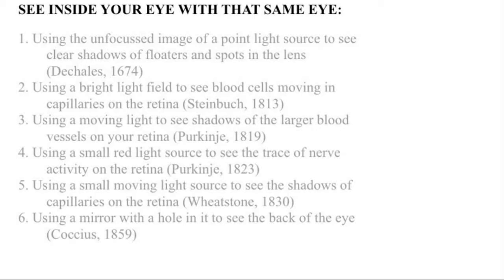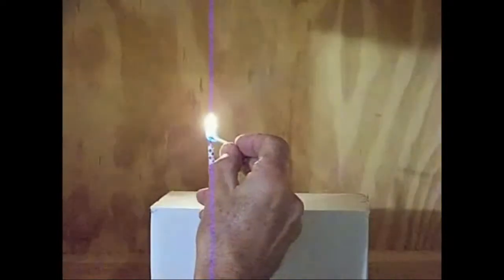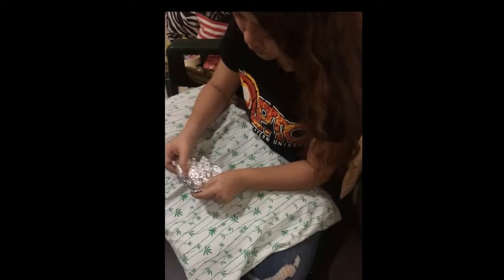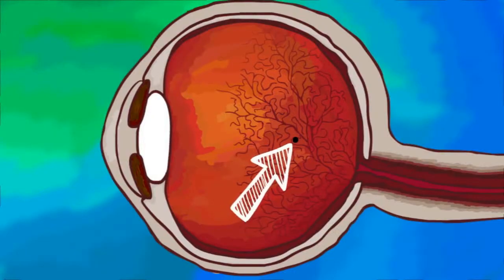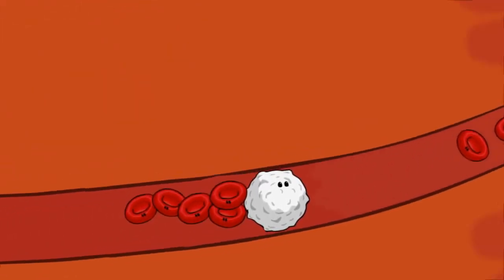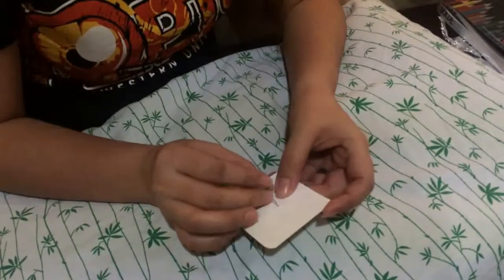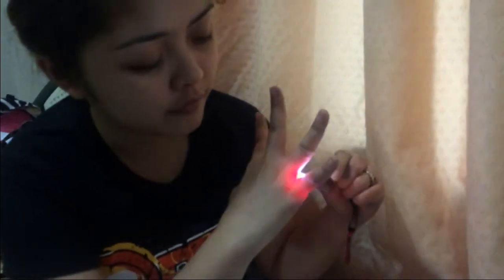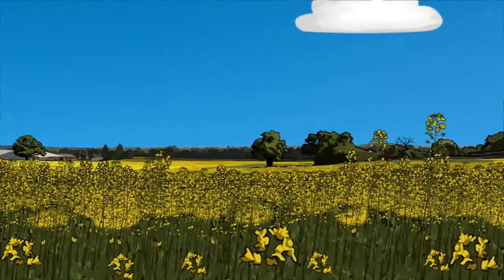Entoptic Phenomena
For review purposes